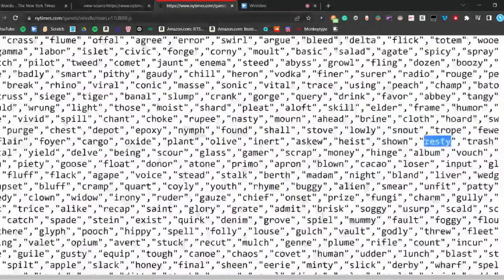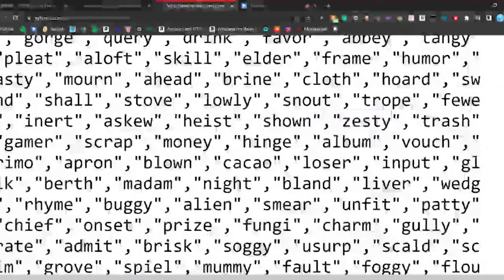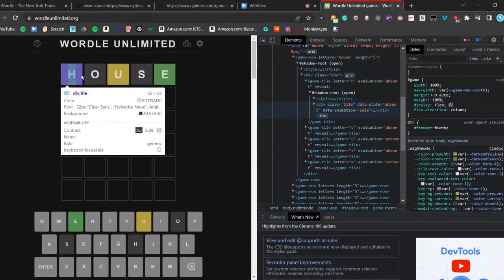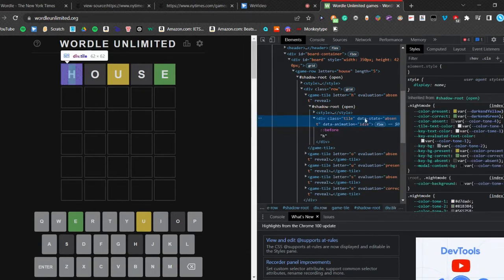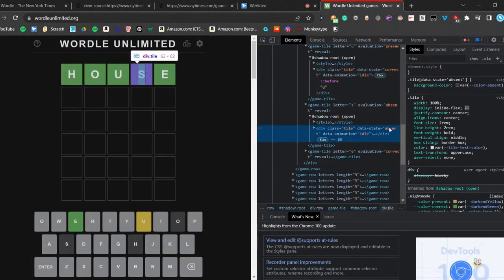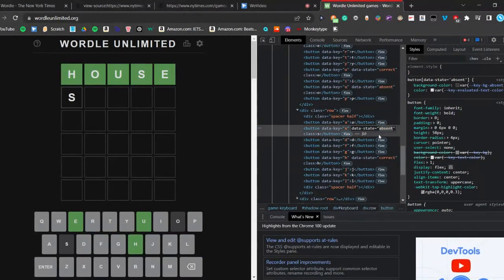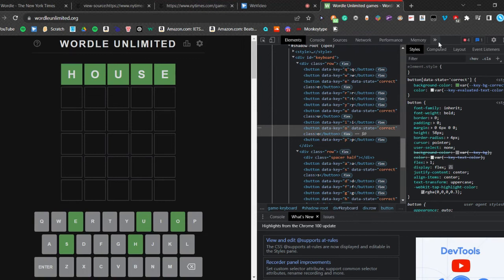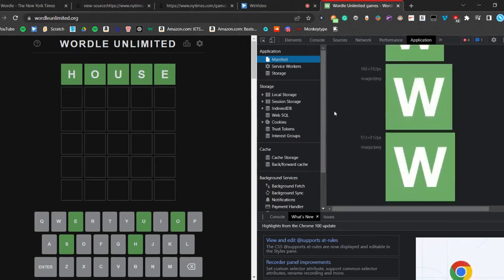How To Hack Wordle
In this video I show how to hack wordle. Enjoy!